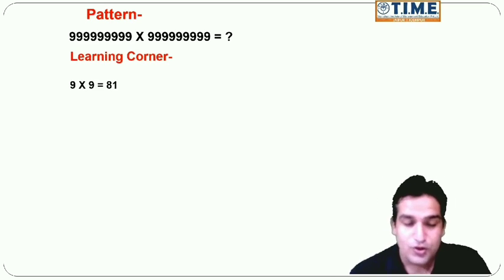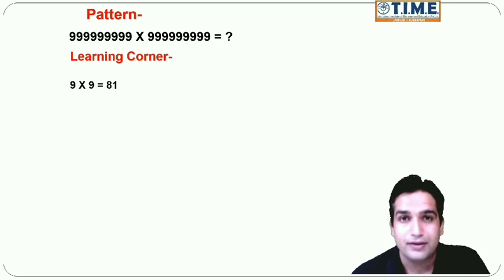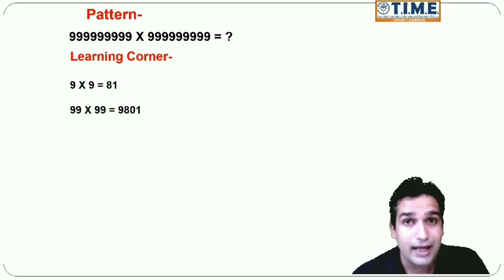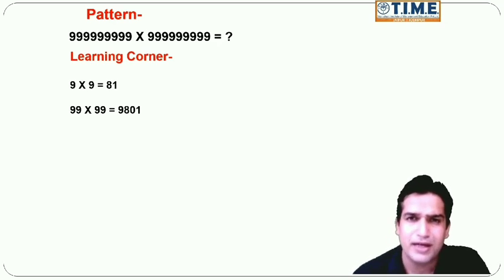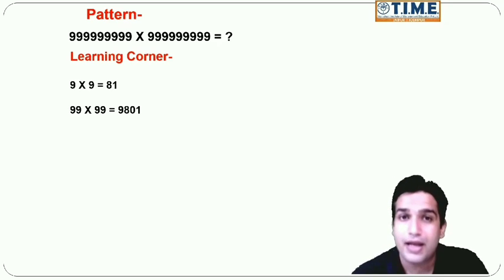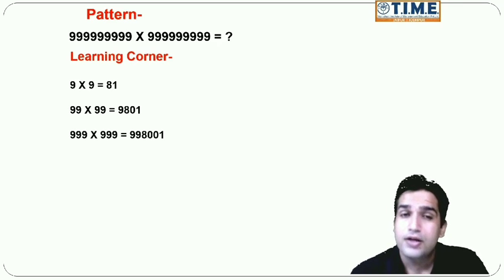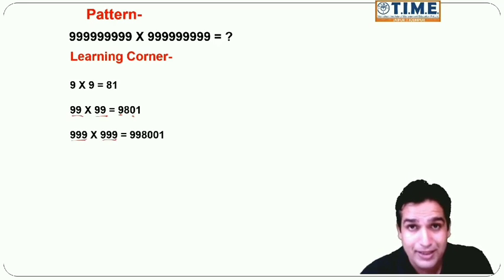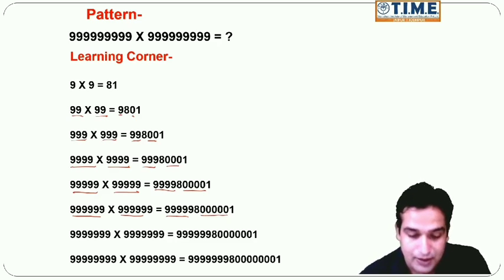maths master Ep7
✨MATH MASTER EPISODE 7✨

Does math scare the hell out of you?

Don't panic! We are here to make math easy with our "Math Master" IGTV series.

Learn some quick and easy tips and tricks to solve quant questions super quick.